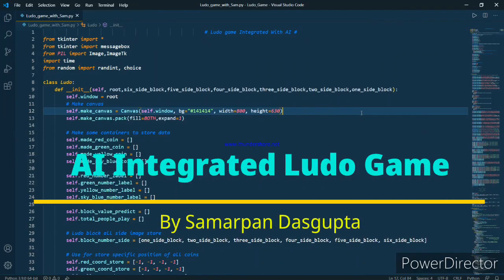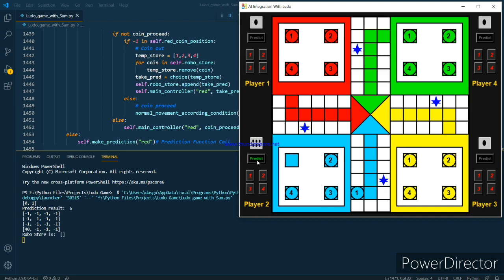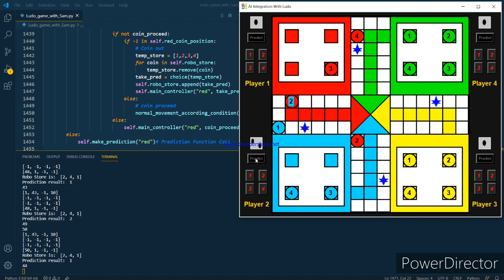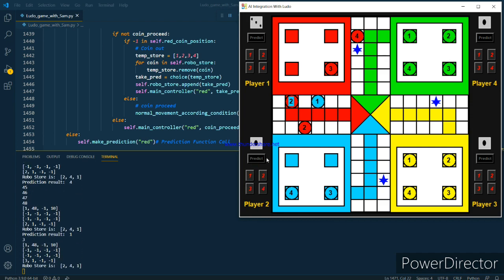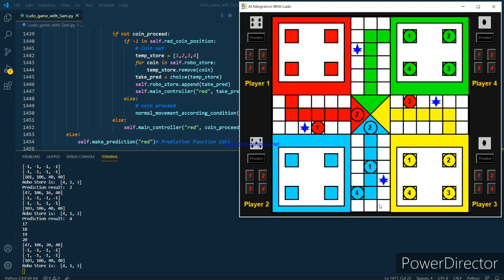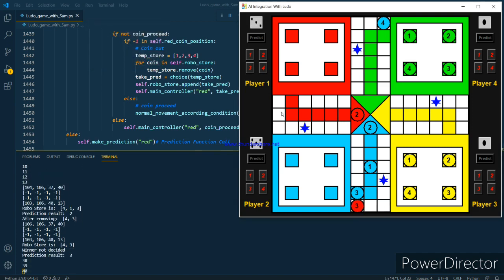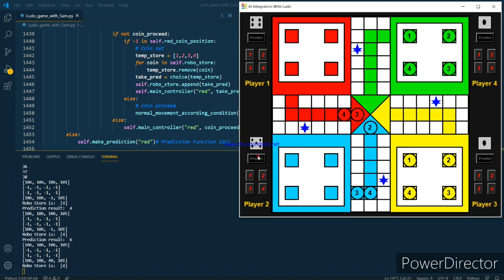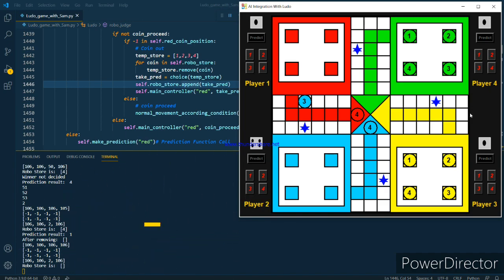AI Ludo Game Made in Python Tkinter | Not Use Readymade algorithm | Source Code Available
This game is made from my heart... I don't use any Readymade AI Algo to make it...I only use my brain to make it properly and it's good working... Through that, you can play with Computer(You vs Computer) as well as your friends(Maximum player: 4)... Please See the Full video and Comment out about this video... Don't Forget to like this video and Subscribe to this channel.